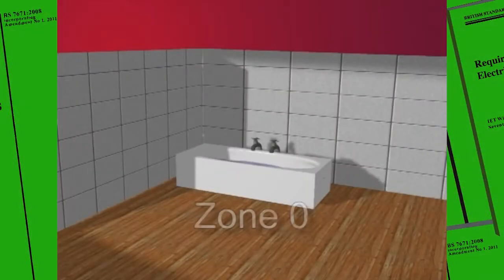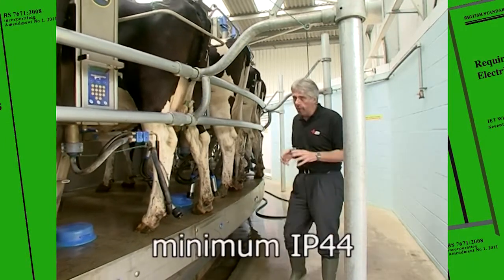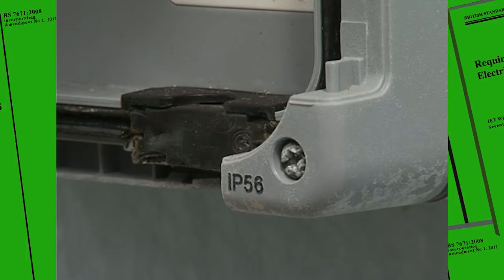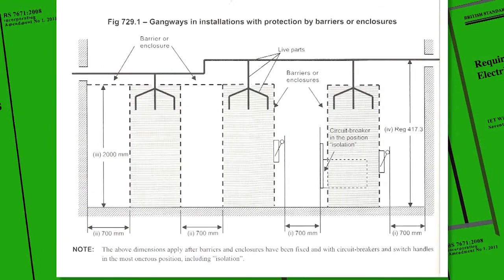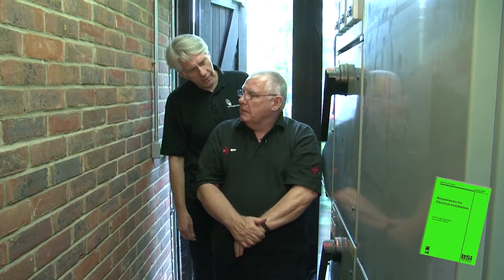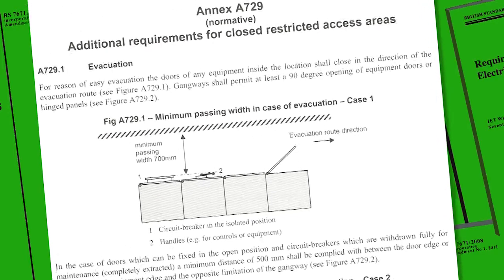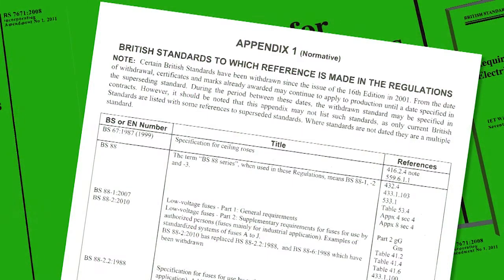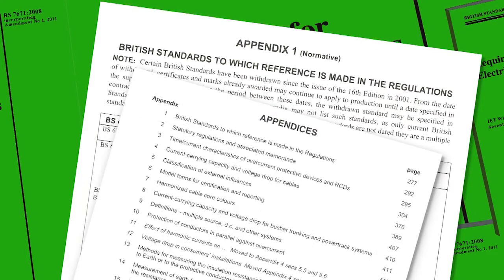17th Edition Amendment No 1 BS7671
The full video runs for nearly 2 hours and covers in detail every part of the 17th Edition Amendment No 1. The video is ideal for either those learning about the regulations for the first time or those seeking the knowledge to update from earlier editions of the regs.